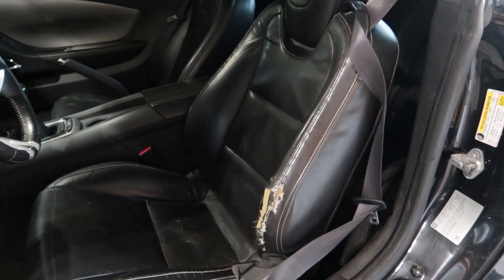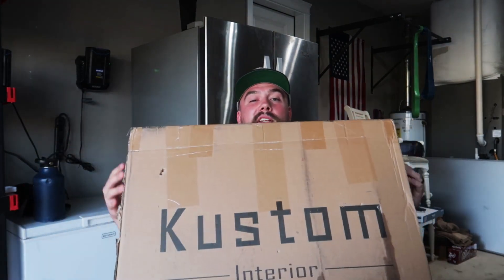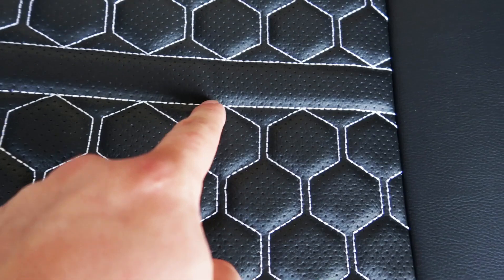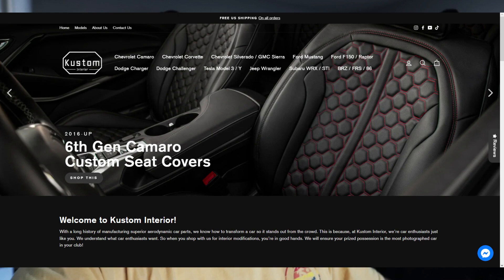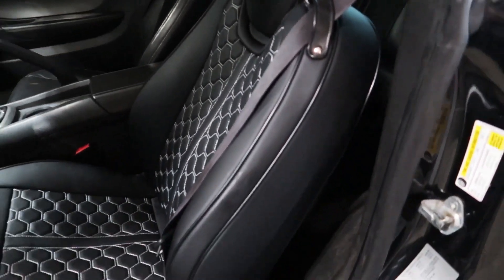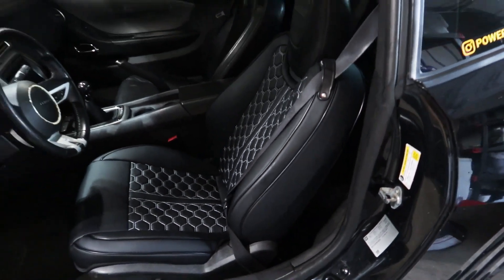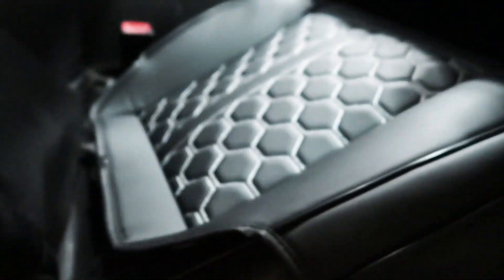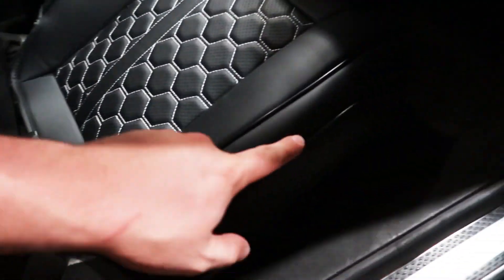5th Gen Camaro Premium Honeycomb Custom Seat Cover Upholstery Kit installed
to get your custom seat upholstery kit now!